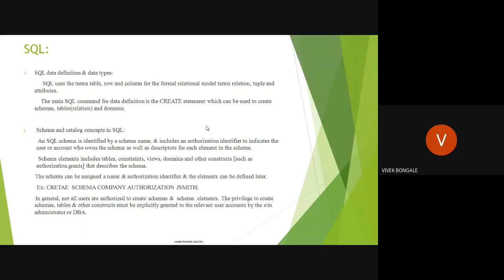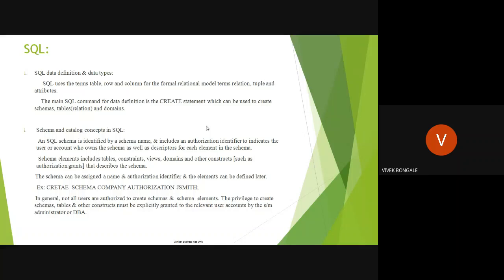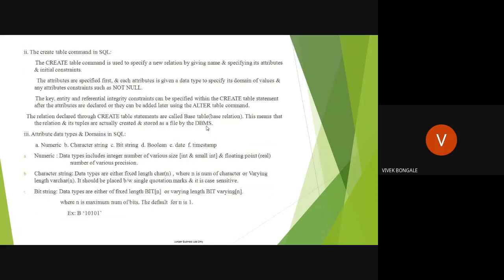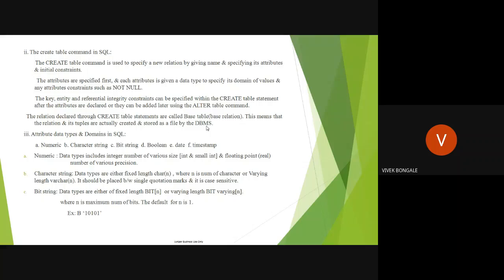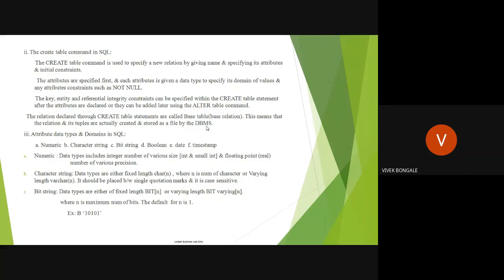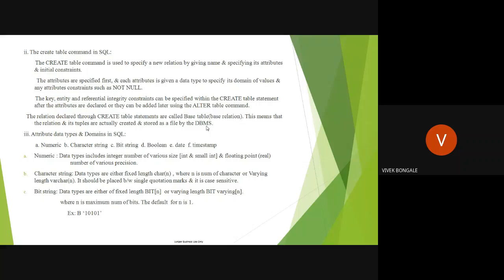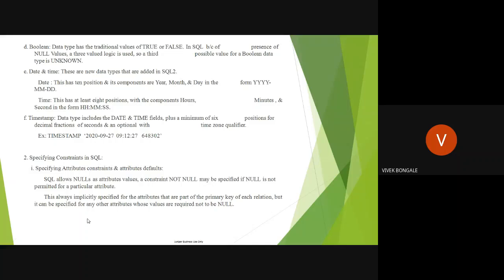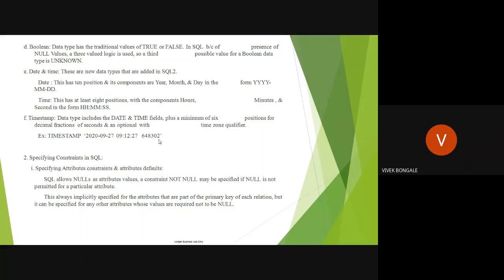SQL Basic Explanation